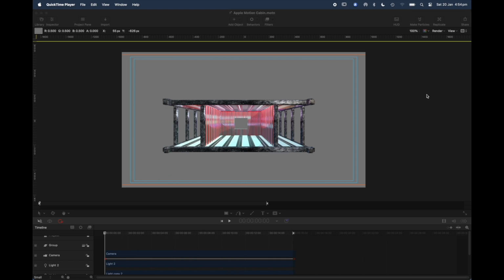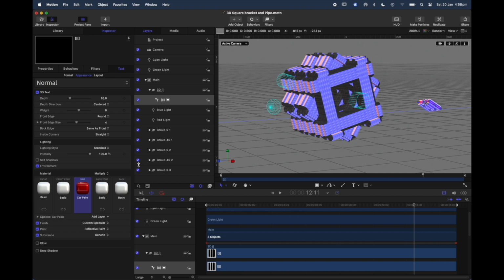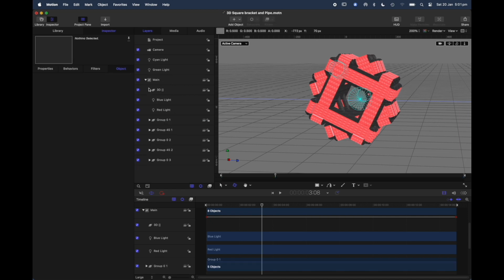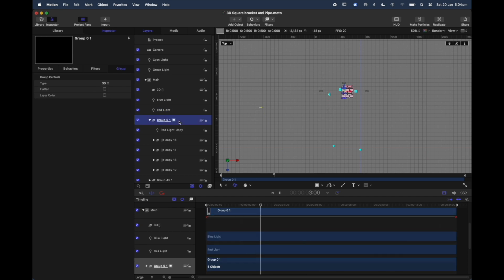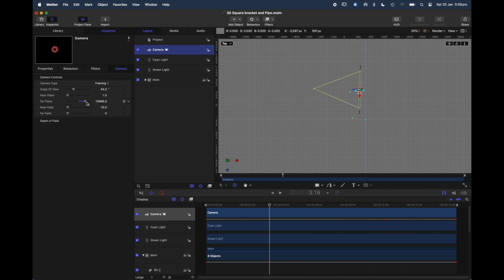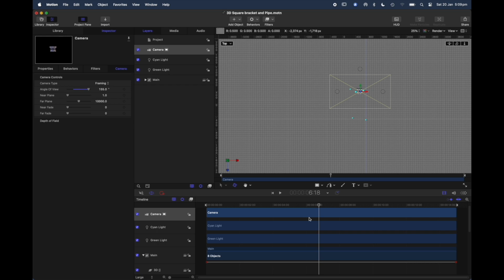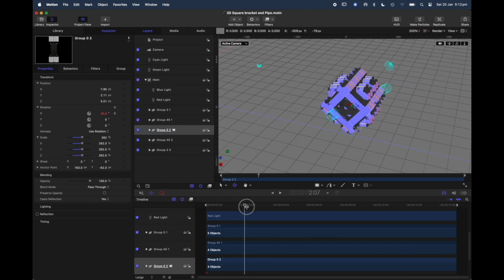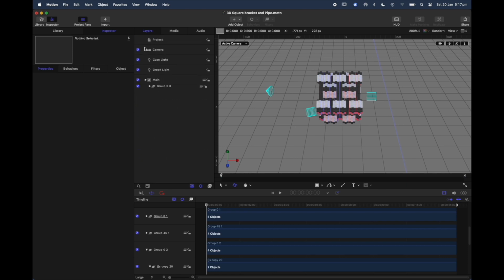Apple Motion Lights and Camera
Apple Motion using Lights and Camera On a 3D Project